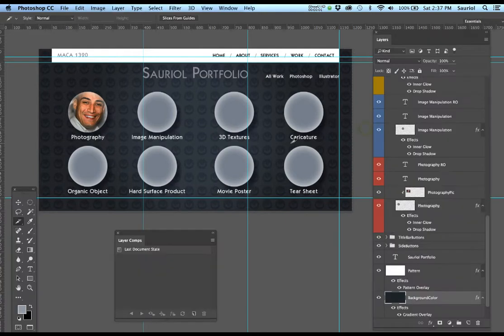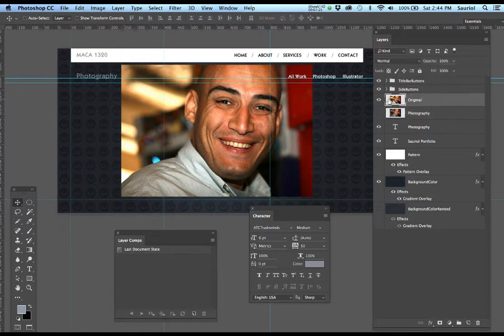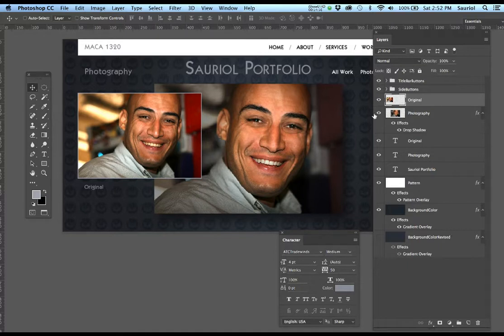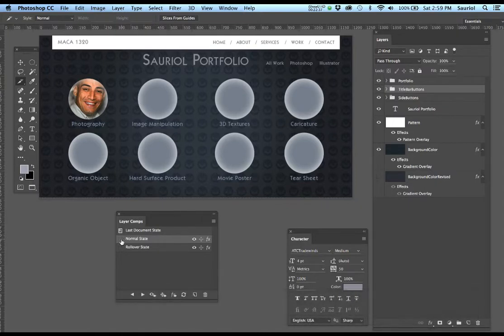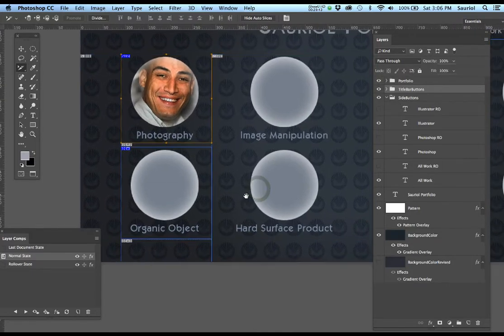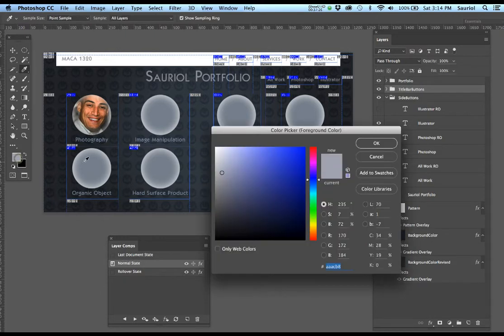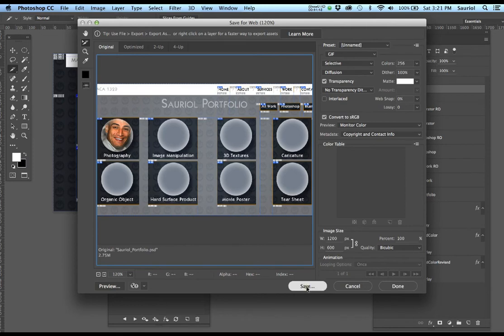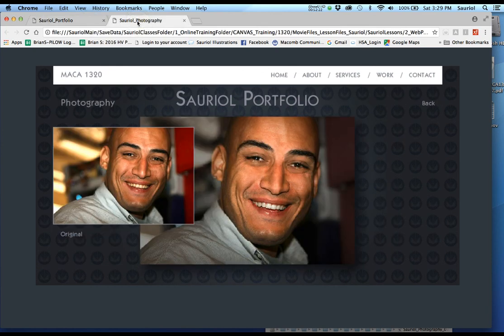WebPage Assets Movie 3 • Creating the Second WebPage Layout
This Third Tutorial Movie guides you through all the necessary steps to create a second WebPage Layout that will serve as the Photography (Portfolio) Link. You will learn to create Layer Comps for the Normal and Rollover States, and how to Slice up a WebPage.